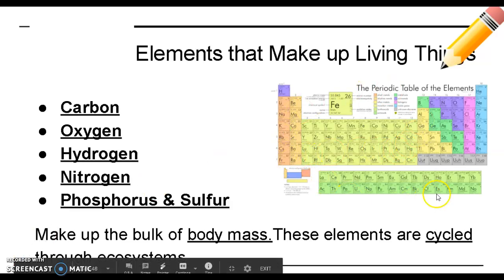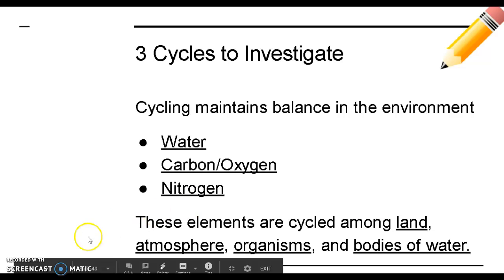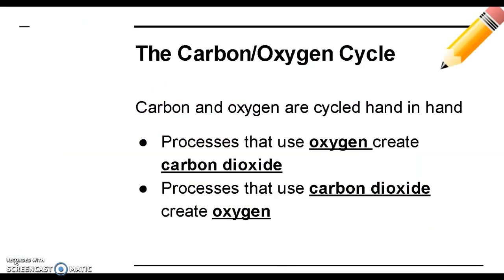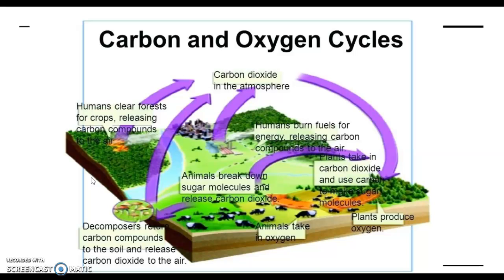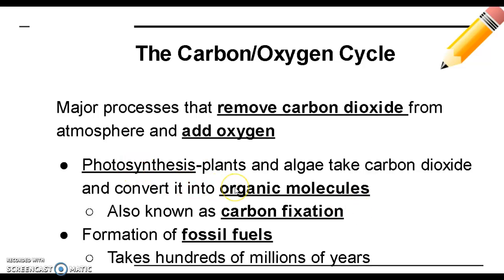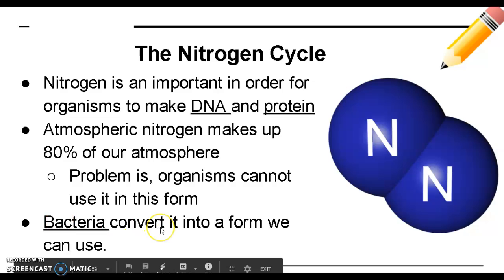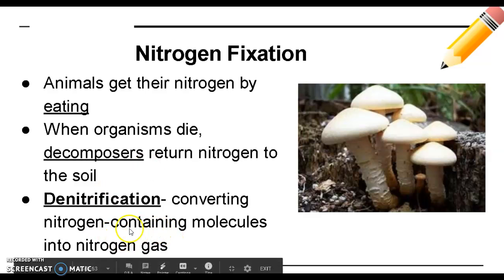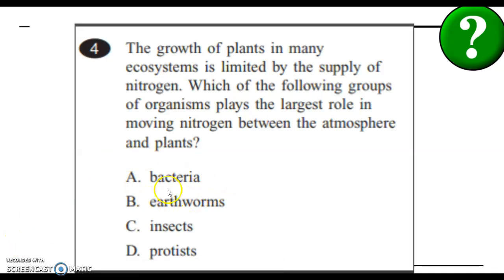Nutrient cycles Edpuzzle